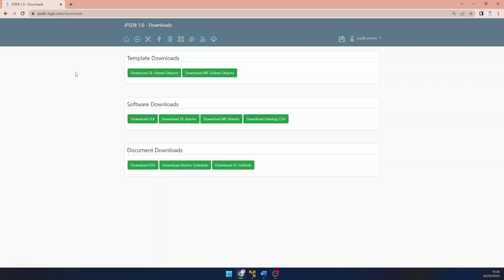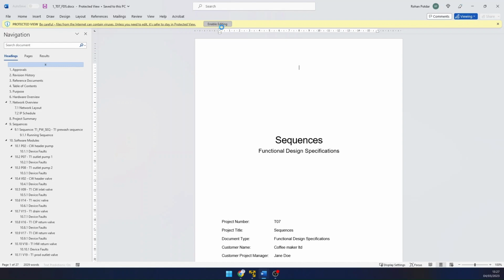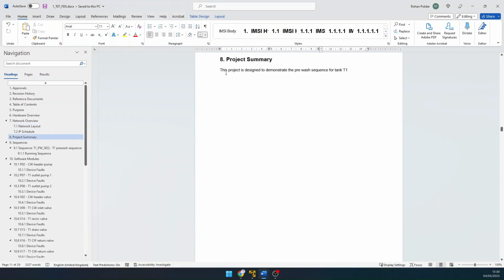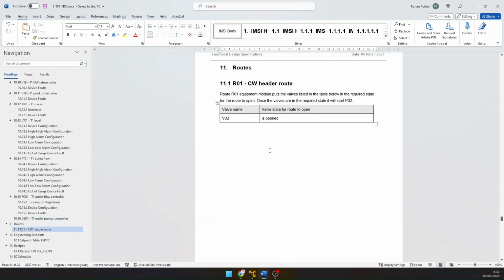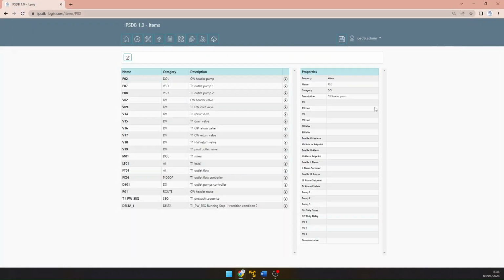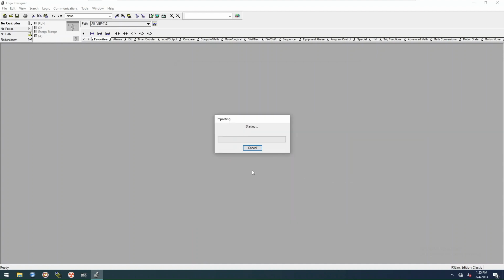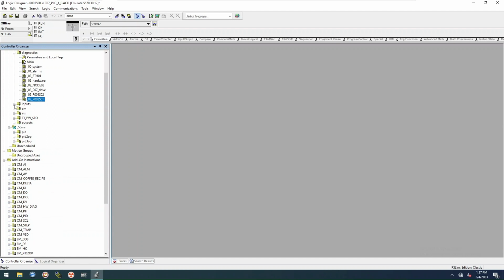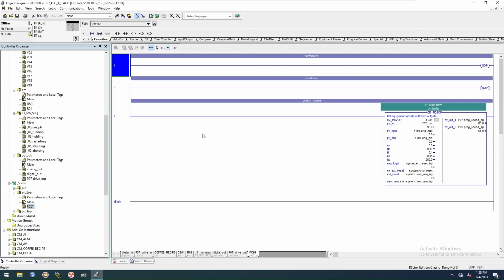IPSDB 1 0 Tutorial 7 Downloading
In this video I have demonstrated contents of FDS and PLC code generated using IPSDB 1.0